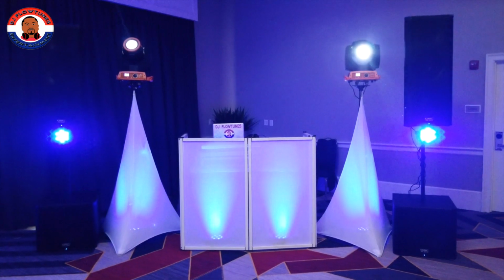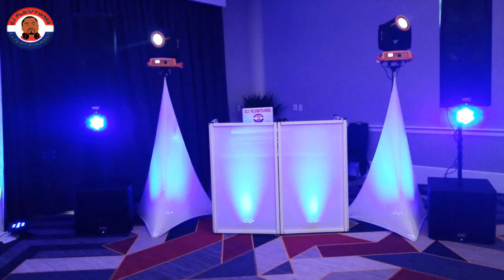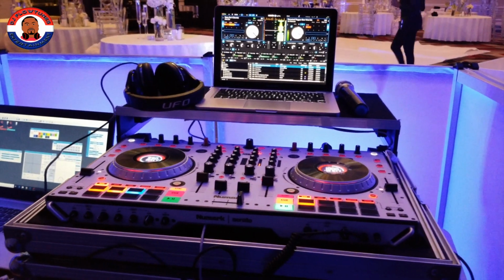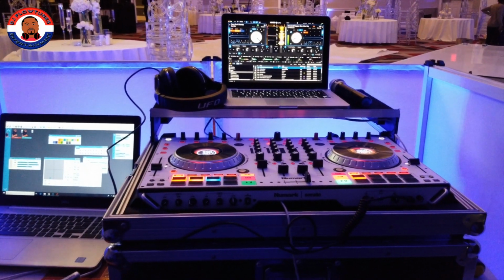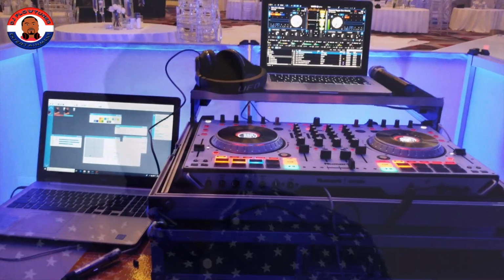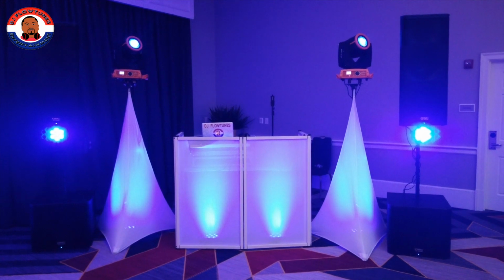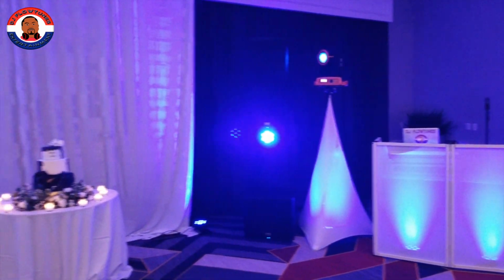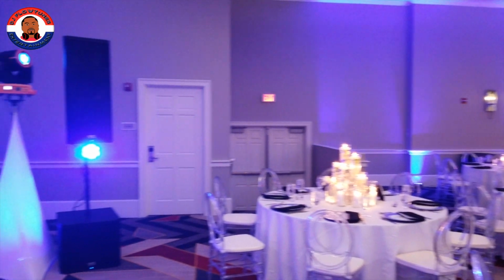DJ GIG LOG #38 | DJ vs LIVE BAND | THE LIVE BAND TRIED TO RUN ME OUT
Hey guys this is a traditional wedding by Nigerian-Americans that I was fortunate to perform at. It was a nice event. I used the following equipment:

QSC KW153

QSC KW181

GTD Audio Wireless Microphone

Numark NS6II

Beam7R 230 Moving Head

Bluedio UFO Pro Plus Headphones: Discontinued

UKing LED Par

Rockville DJ Facade

Speaker Stands

Speaker Stand Scrims